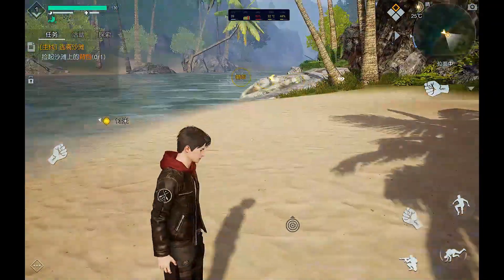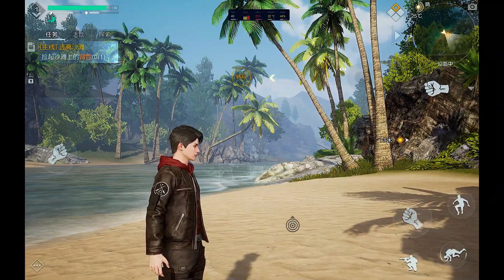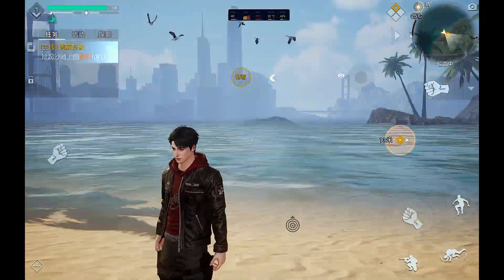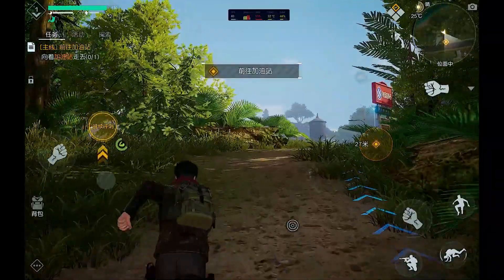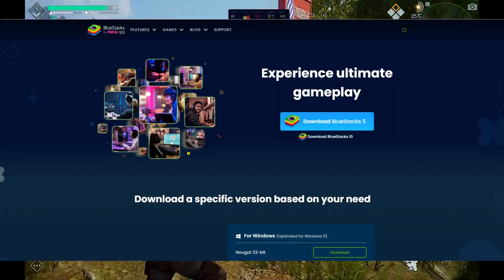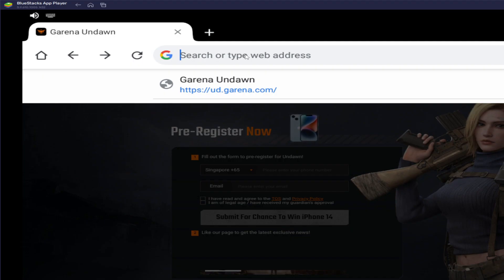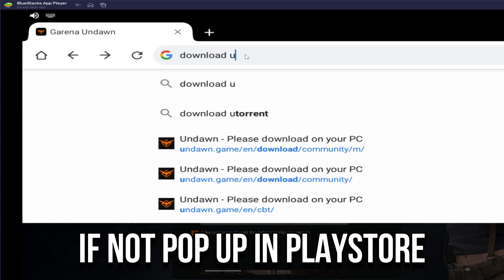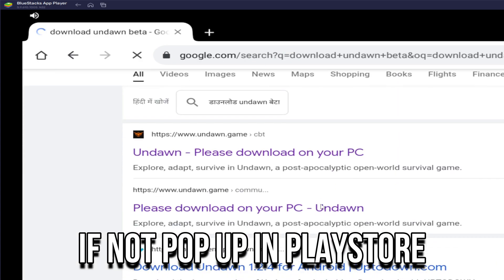How to play Undawn Closed Beta Test on your PC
Pre-registrations for the Undawn Closed Beta Test went live on February 23, 2023, and the beta got underway on April 6. The open-world survival RPG will see you fighting zombies and other players while collecting resources and features customizable weapons, equipment, and vehicles.

Undawn is the global variant of Dawn Awakening, a popular mobile game released in China back in 2020, and takes players on an adventurous journey in a post-apocalyptic world. In this article, we'll explain how PC gamers can join the action via some simple steps.